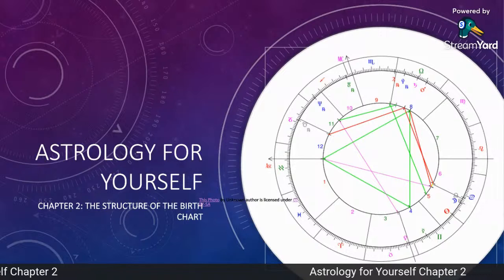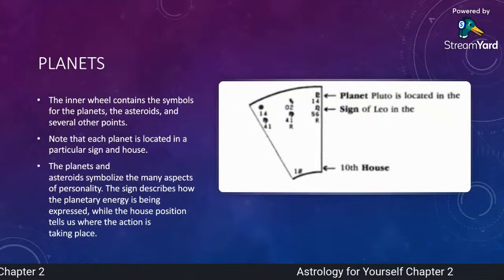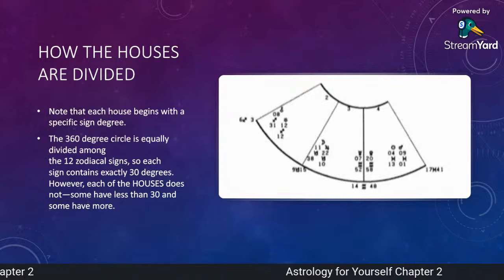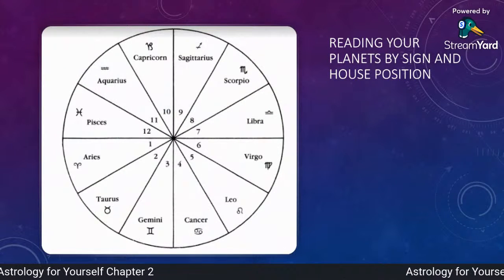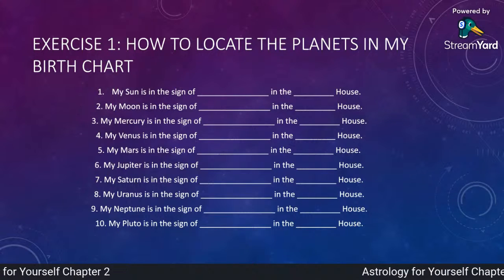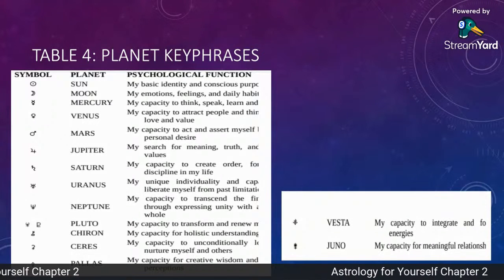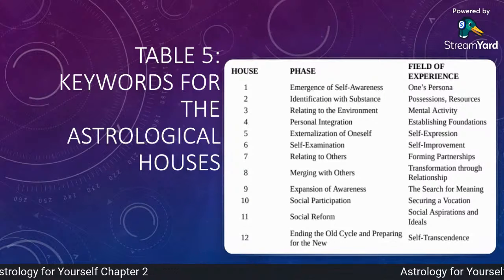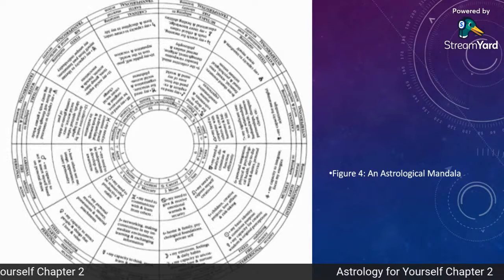Astrology for Yourself Chapter 2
This channel is home to Metaphysical, Pagan, & Witchy topics including DIY's, Recipes, Spells & Rituals. Also the lessons from House of Sage & Lavender and Wyrd Brew Study Group located in NE Houston Texas.

If you feel inclined to send me witchy penpaL mail:
Brittany Holland (House of S &L)